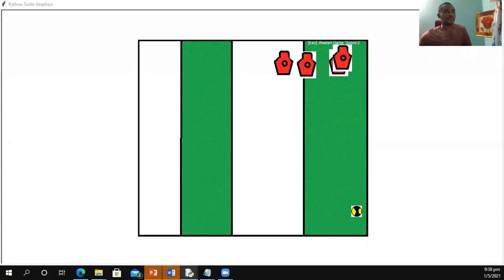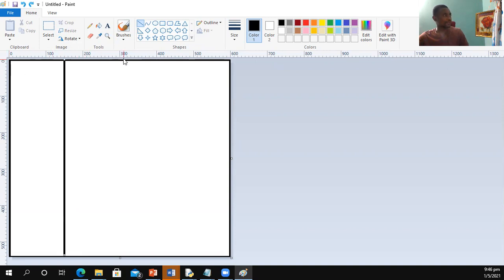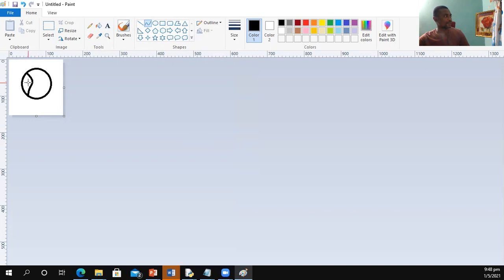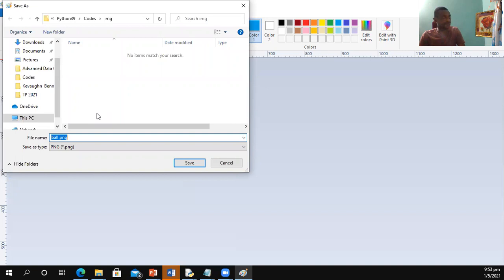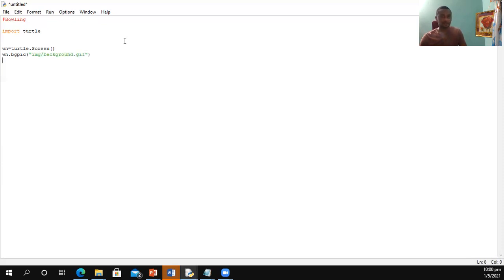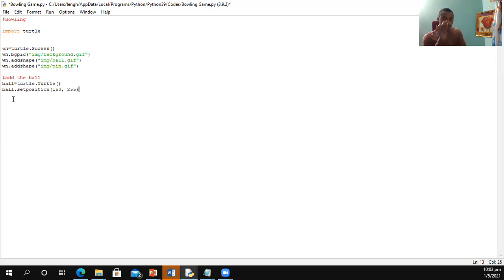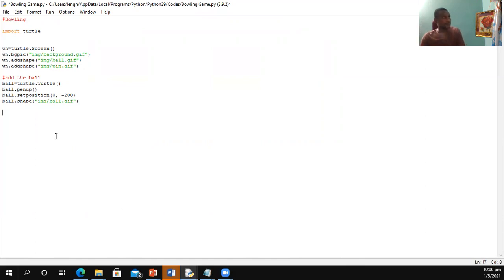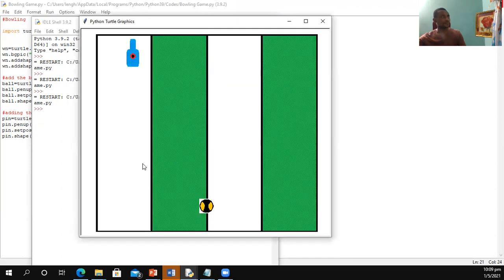Creating Bowling Game in Python - Part 1 (Creating basic assets: ball, pin, background)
This Bowling game is a good project to start with if you desire to learn the Python programming language.
In this section we will design the background, ball, and pin. We will also look at how we add them to our game. Have fun...